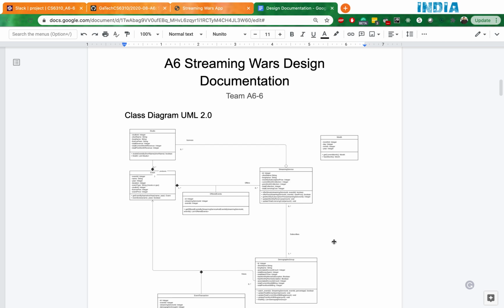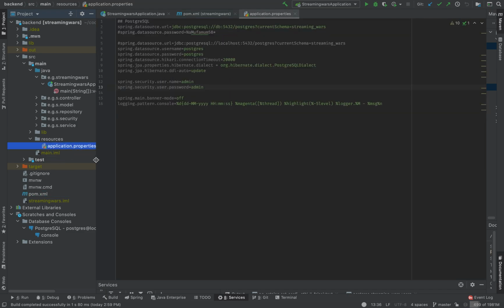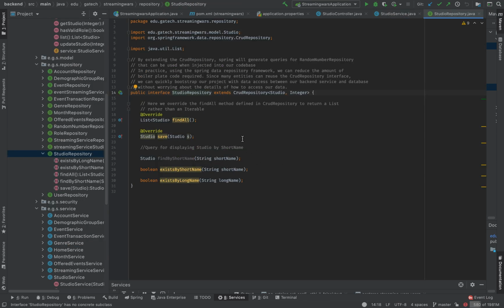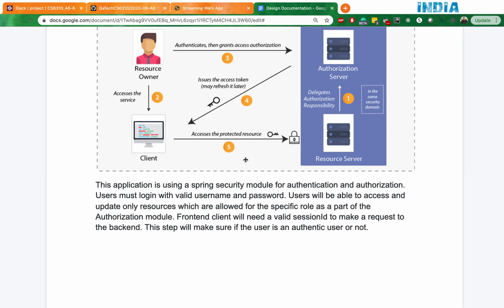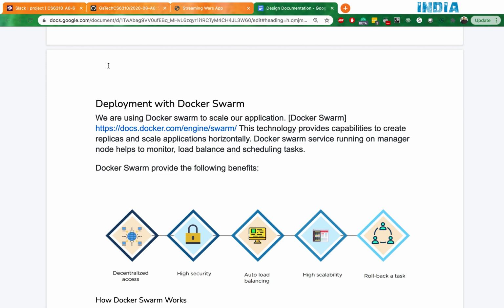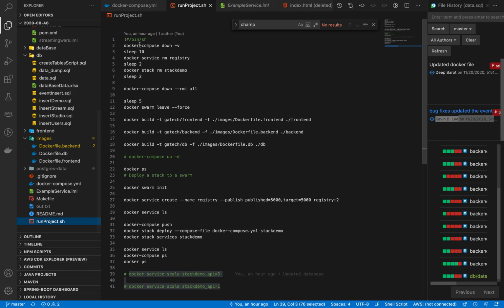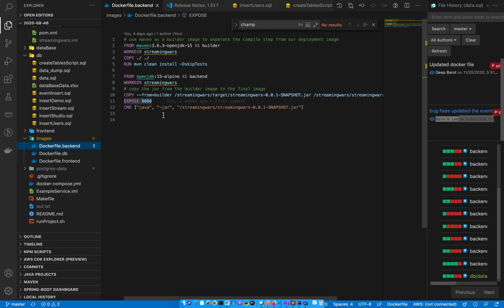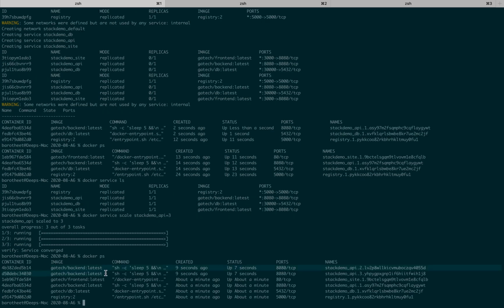Assignment - 6 : Team A6-6